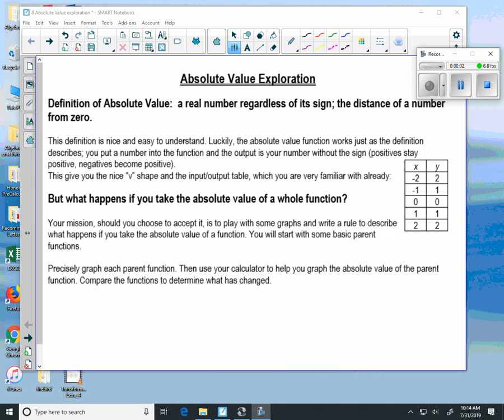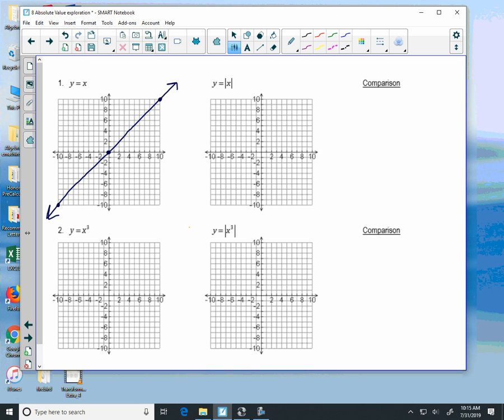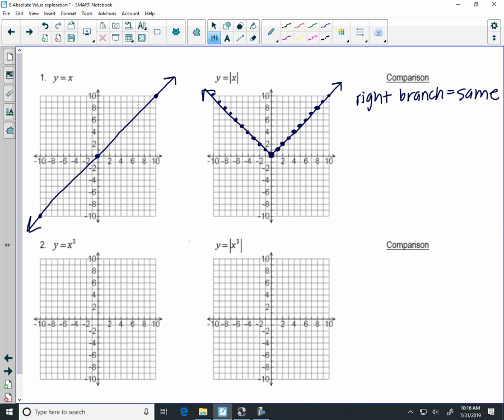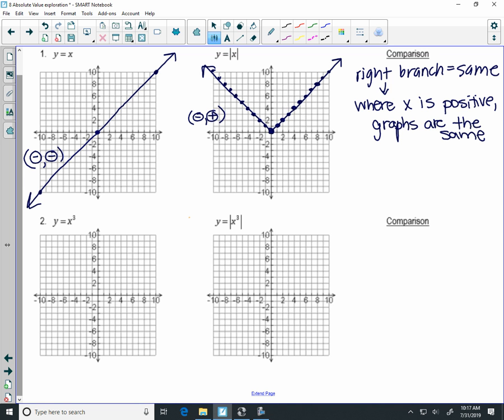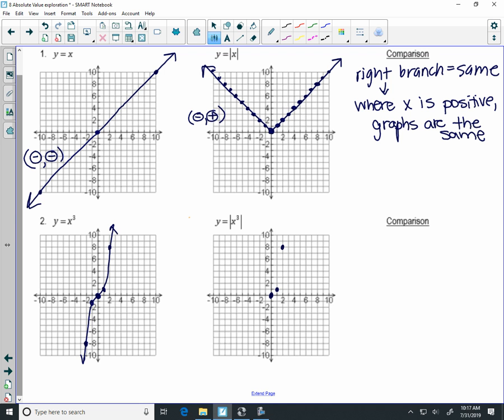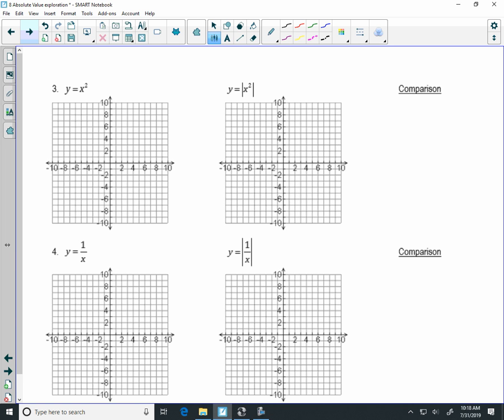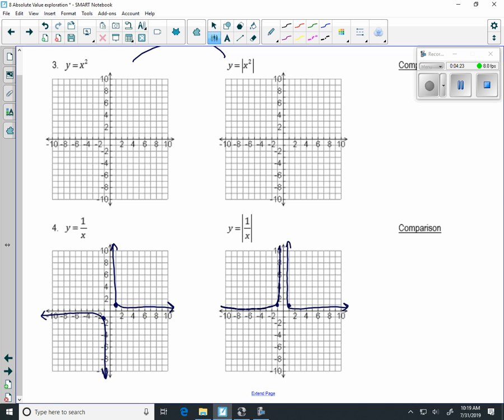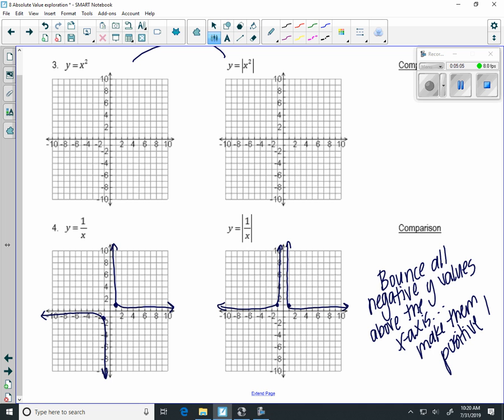Absolute Value Notes